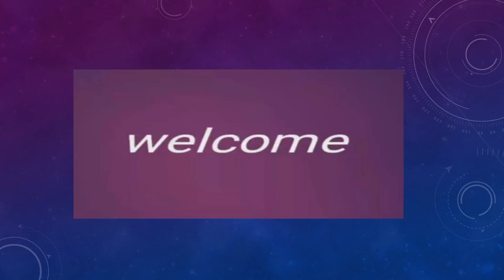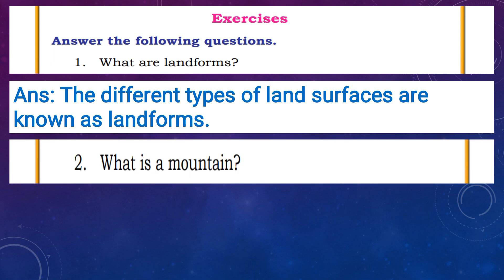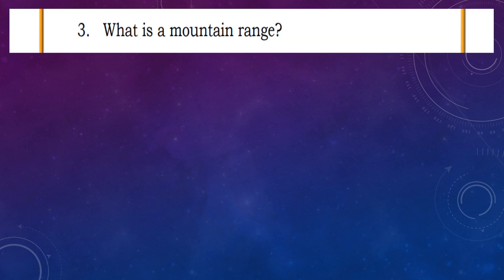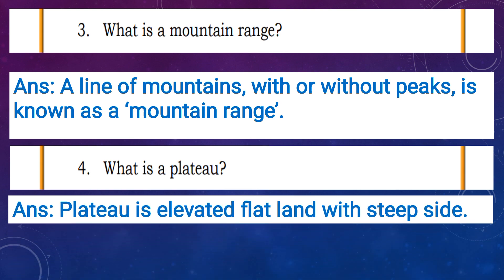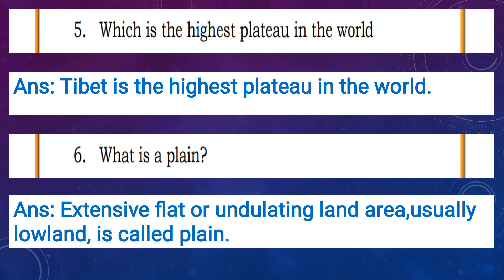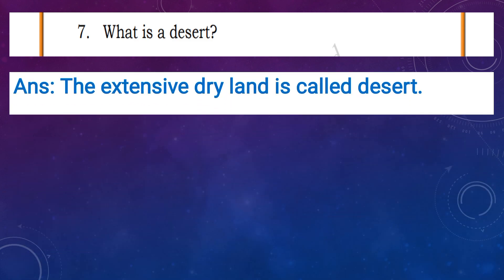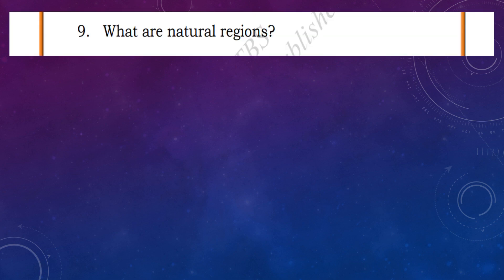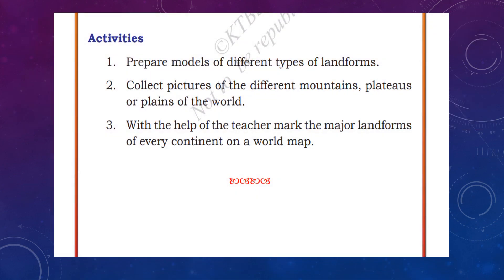science#Unit-11#Major landforms question answers @yourclassyourfuture3067